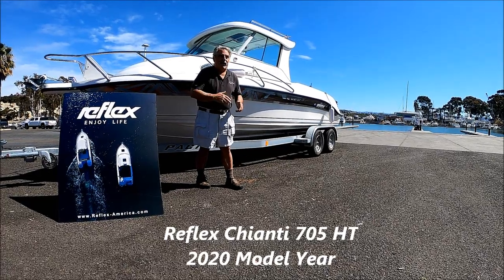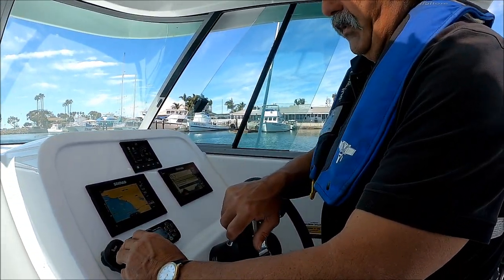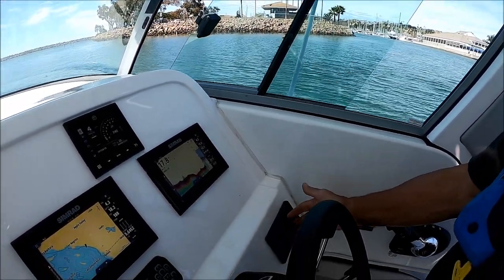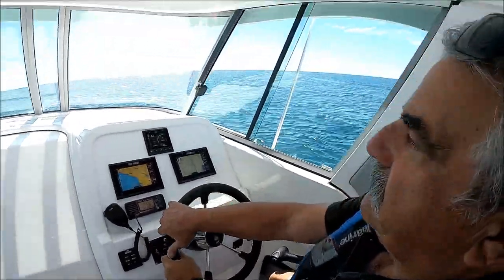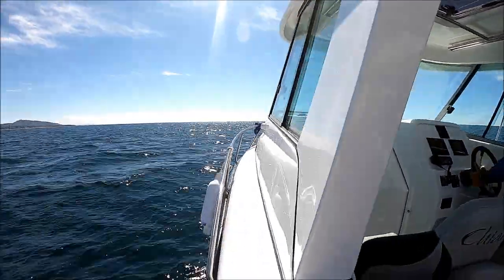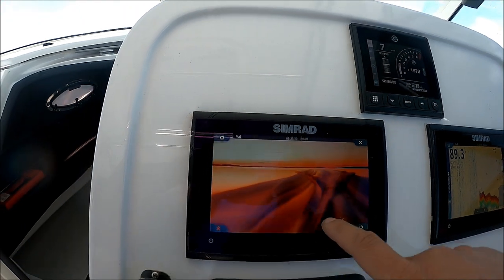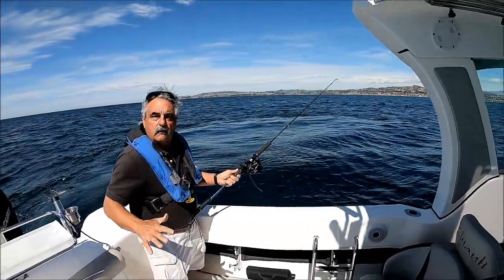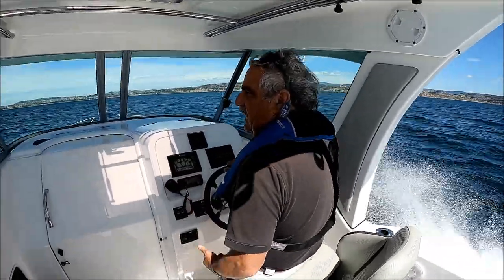Reflex Reef Runner "On the Water" by South Mountain Yachts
Are you looking for a good “All Around” boat for family, fun and fishing? Then come with me as we put this Reflex Reef Runner thru it's paces. We start off launching in Dana Point CA and while in the "no wake" zone point out helm features as we  head out past the breakwater. Once on open water, we hit the throttle, get the boat on plane and hit 43 MPH on a light choppy ( with some whitecaps) sea. Other maneuvers include; turns to starboard, adjusting the trim tabs, sitting broadside into the current. We even hang overboard to see the spray knocked out and down to keep the boat dry. Note the clean windshield!
This 24 Foot Chianti was quick to plane and with the Deep V 20 degree dead rise cut thru the water with ease. The 200 HP Mercury Out Board is fuel efficient at 6.2 gallons Per Hour @ 4000 RPM's ( about 40 MPH, depending on conditions).
So whether heading out fast and far to the fishing grounds, towing a skier or tuber or just cruising the waterways this boat is economical to operate! She's fully equipped with dual Simrad Go7 units, a VHF Radio, Fusion Stereo and lots of other great features. THe boat is even priced with a tandem axle trailer all for less than $70,000!
So View it today, and be on the water tomorrow!
Be sure to check out the "Performance Video" on this boat as we run one out of Dana Point, CA and put it thru it's paces.
Reflex is a global brand of leisure boats originally founded in Christchurch, New Zealand in 1974.
In 1999 Reflex Chianti (pronounced "kee-ahn-tee", based on an Italian wine) was introduced to the market with the Model 515. Since then, it has become an instant sensation among boat users around the world. Chianti design has won many prestigious AWARDS in boat design and customer satisfaction.
To satisfy growing demand for Reflex Boats, our dealers operate around the world including in California! In United States, Reflex is sold by Blue Propeller Inc. headquartered in Chino, CA and marketed under the name Reflex America.